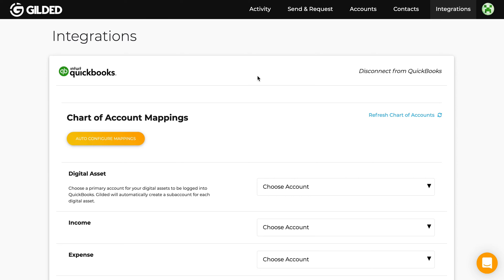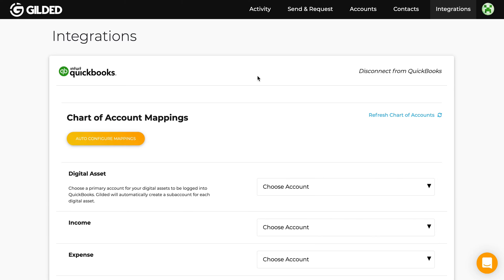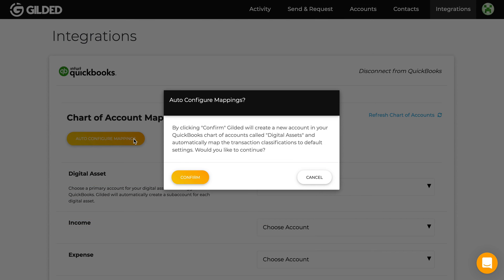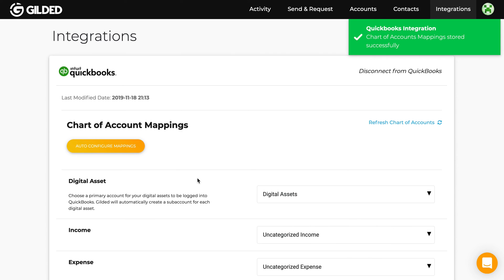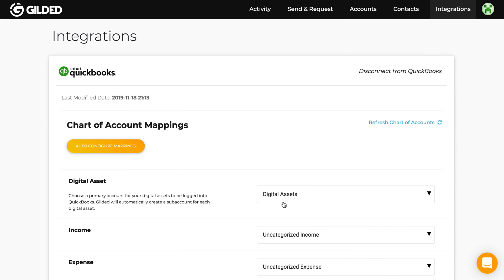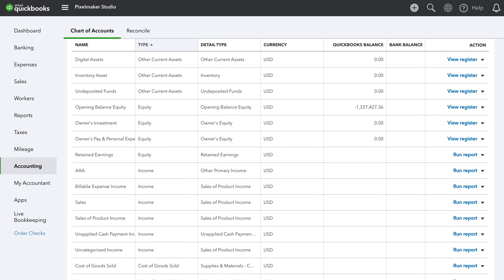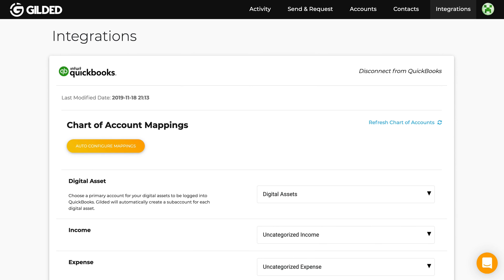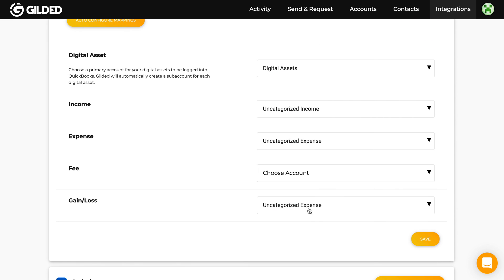QuickBooks Crypto Mapping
How to map your chart of accounts in QuickBooks using Gilded.